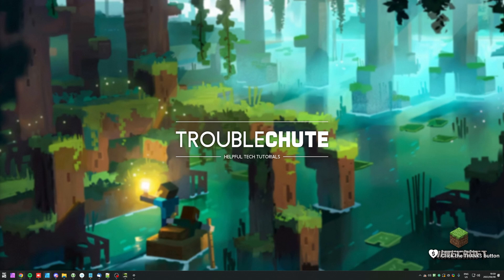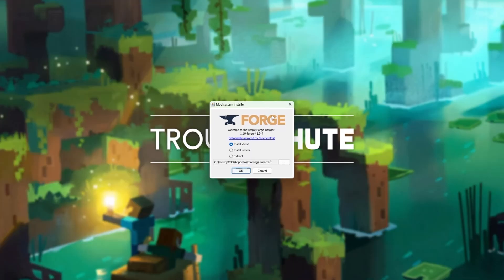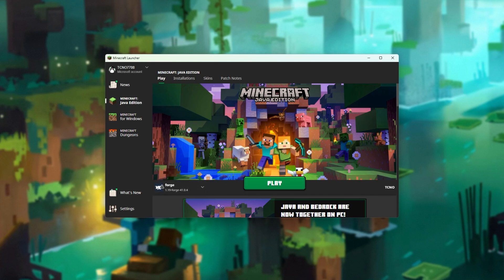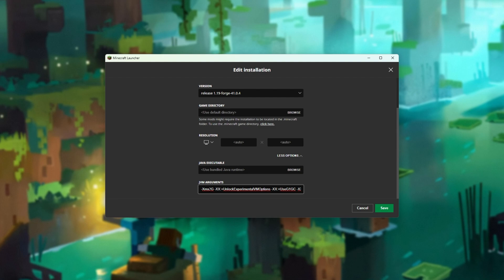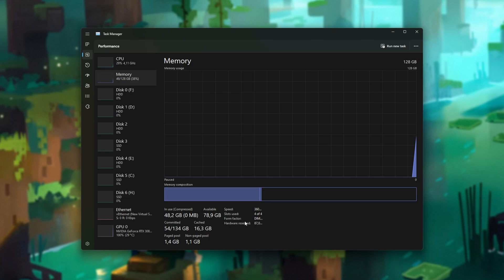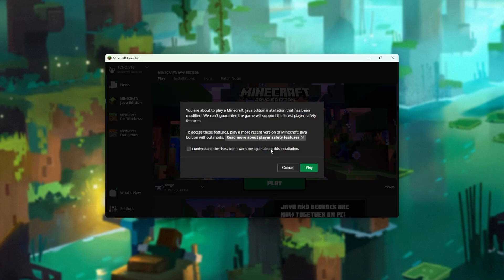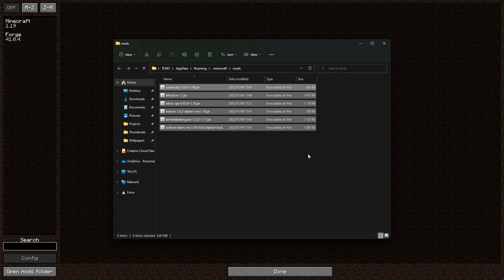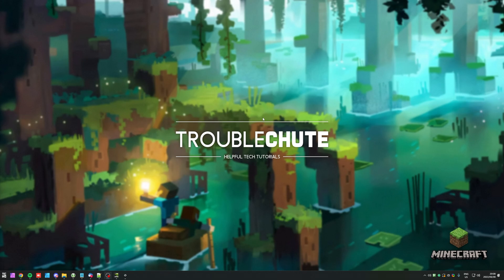Install Forge 1.19+ (Mod Minecraft 1.19) | Client Install Guide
Want to join a Forge server or get your own custom modpack built from the ground up? Well, you'll need to start by installing the Forge client. While this isn't required for modpack installation (as it's all automated nowadays) - This is more for creating things from scratch for a completely personalised experience. Or, of course, a friend's modpack for a friend's server.

Timestamps:
0:00 - Explanation
0:10 - Download Forge 1.19
0:40 - Fix .jar not opening
0:52 - Install Forge 1.19
1:09 - Launch Forge 1.19
1:30 - Give Forge 1.19 more RAM
3:20 - Install mods in Forge 1.19